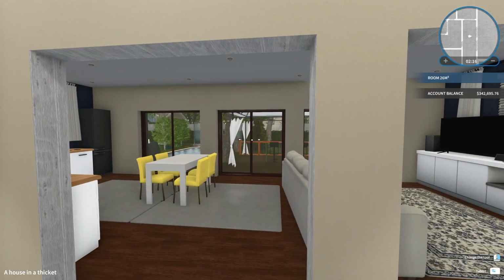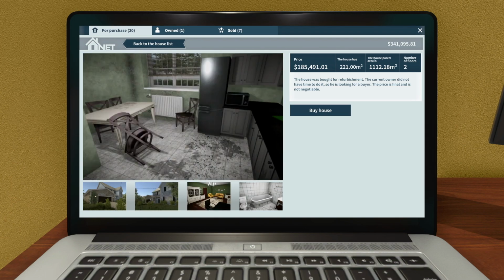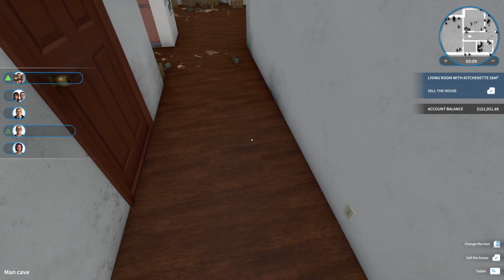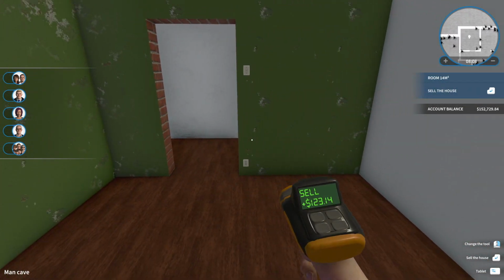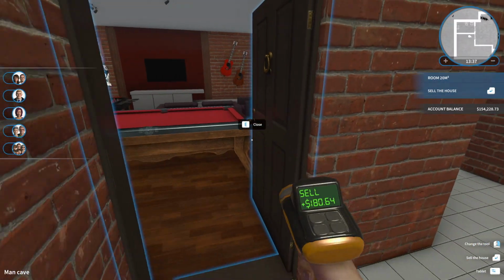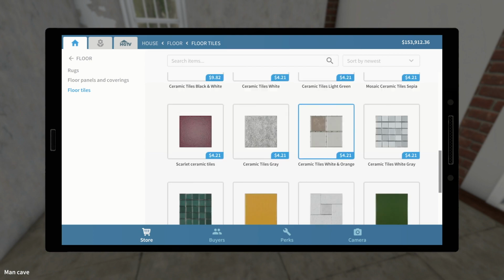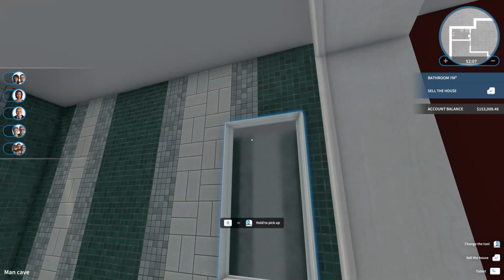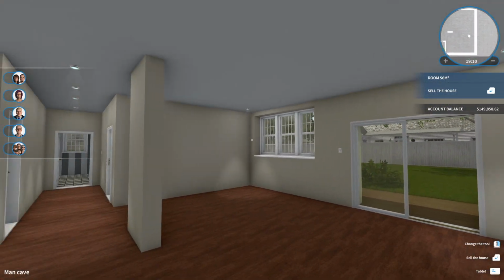House Flipper - Ep. 25 - Buying THE Man Cave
Ever wondered what it would be like to manage the remodel of a property? That's exactly what you do in House Flipper, except, you're also a one man crew. You do everything from painting, laying down tile, cleaning, installations, and demolition. With the main objectives being to fix and personalize your own home, fix houses in quests and buy houses to fix and sell.